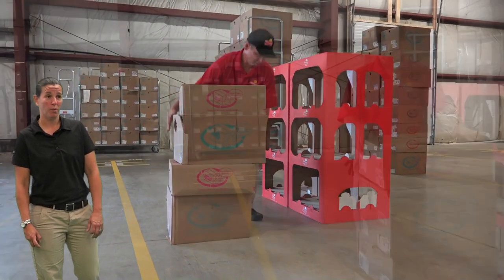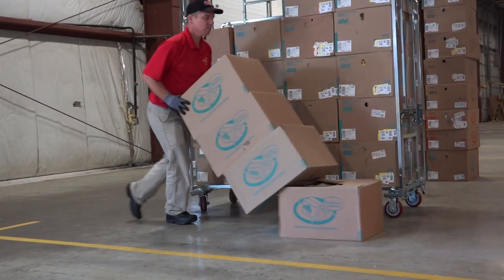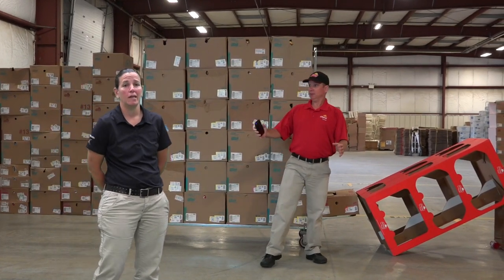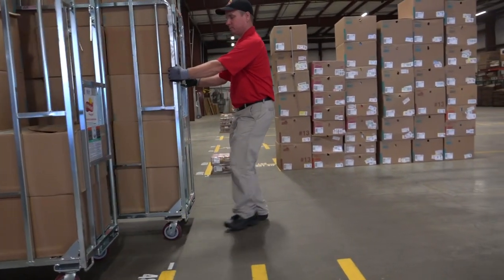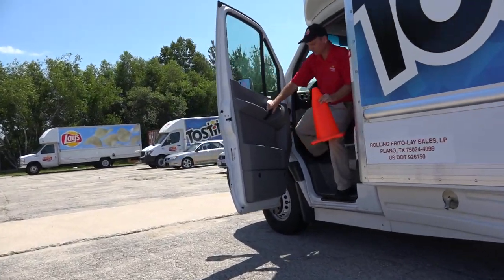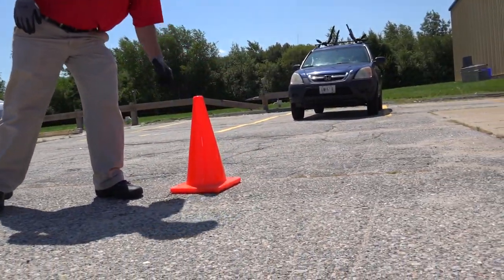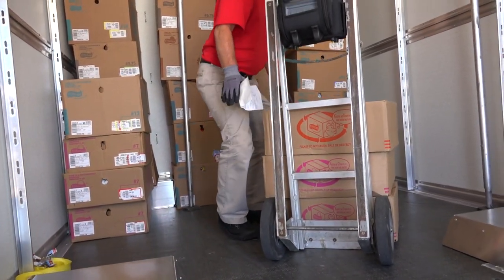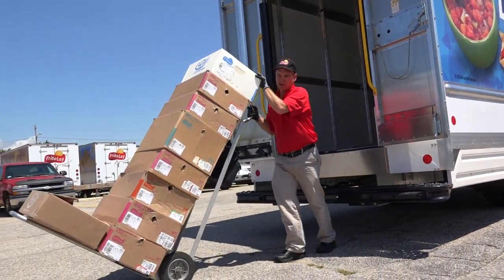Safety Video HD